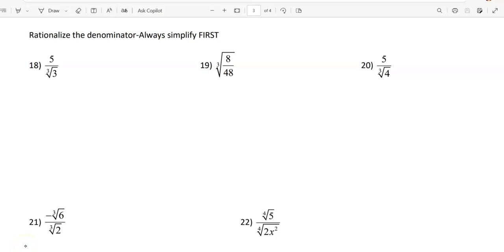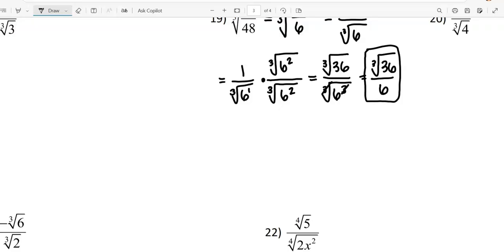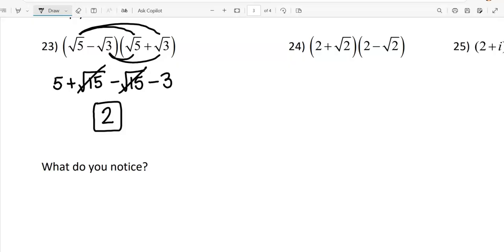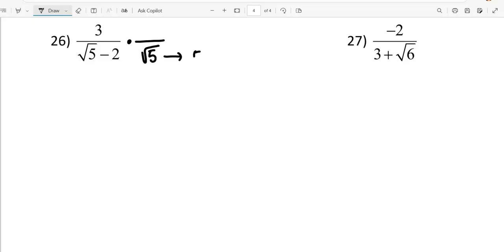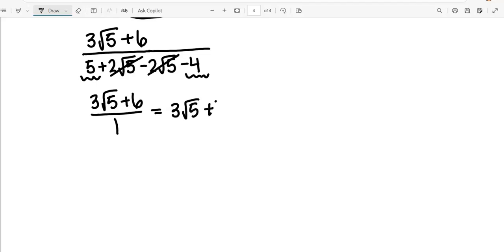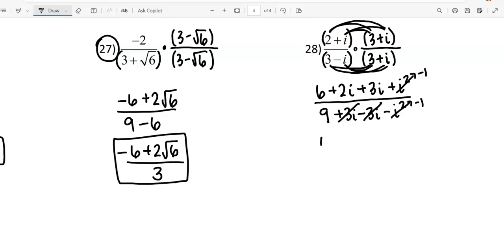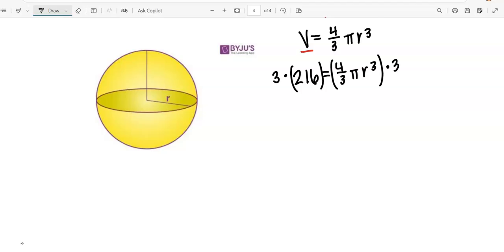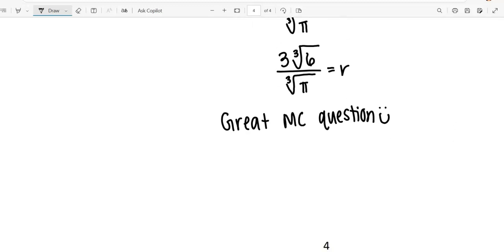Algebra 2A Unit 5 Notes Set 1 Part 2